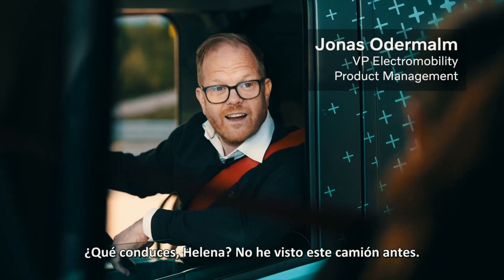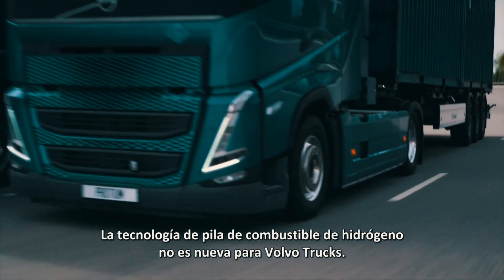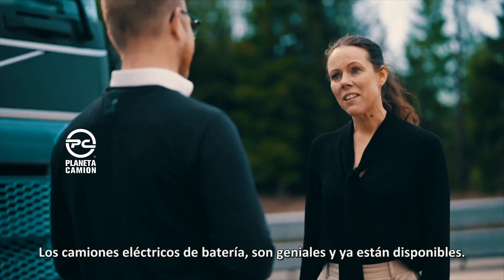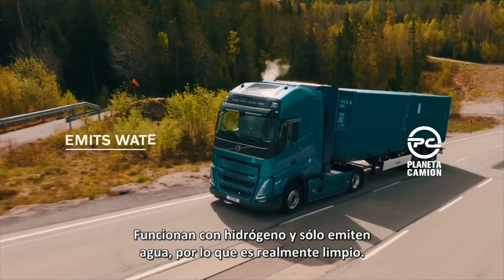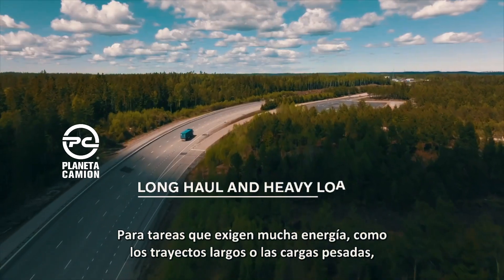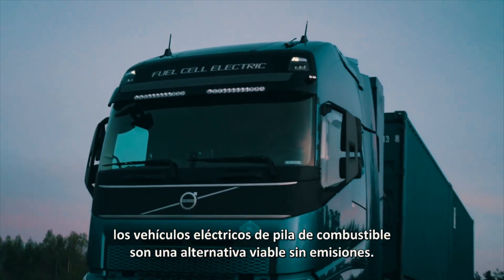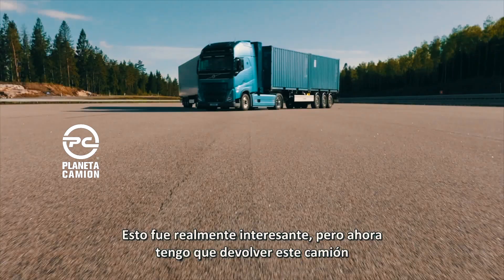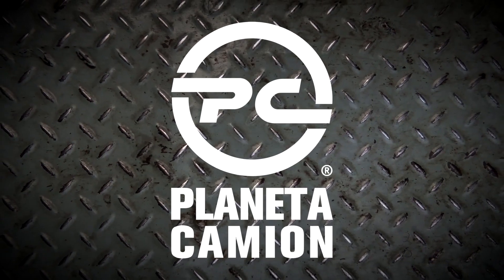Volvo Trucks prueba su primer camión a hidrógeno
Veremos cómo Volvo Trucks prueba su primer camión eléctrico de celda de combustible de hidrógeno que próximamente tendrá un lugar en su gama eléctrica de batería.